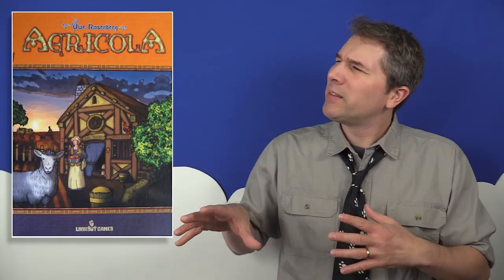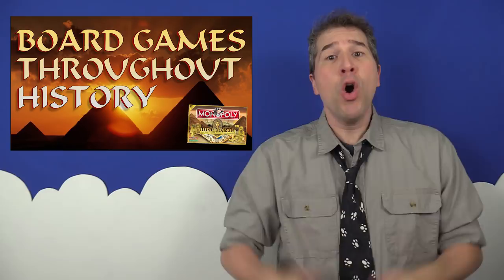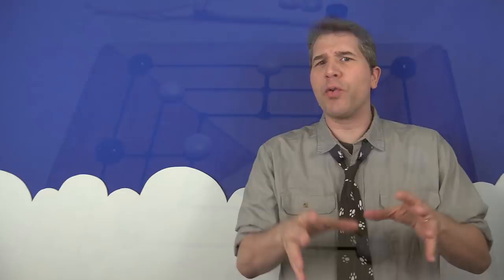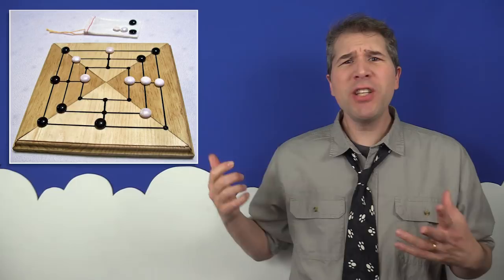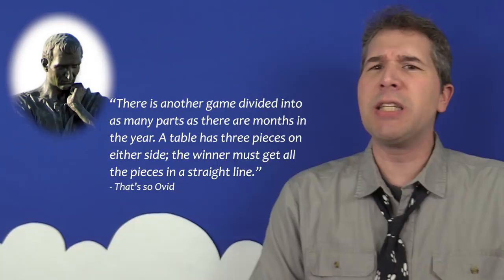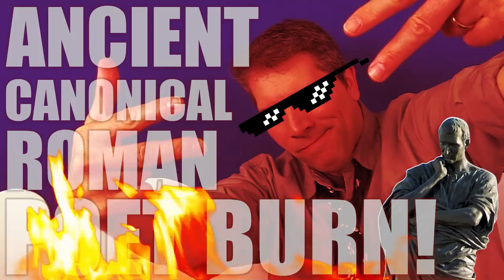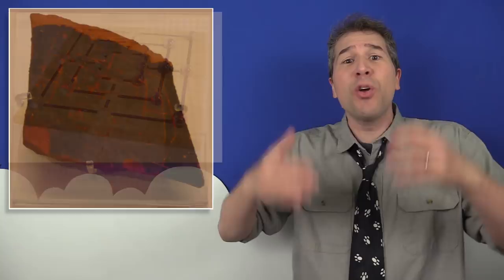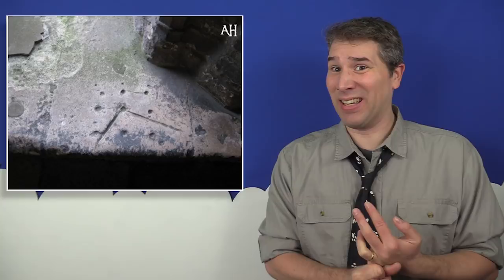Nine Men's Morris: A Board Game for Vandals?!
Today’s historical game comes from a suggestion from viewer Peter A., who introduced me to the ancient Roman game, Nine Men’s Morris, which is also known as Mill, Mills, The Mill Game, Merels, Merrills, Merelles, Marelles, Morelles, and Cowboy Checkers.